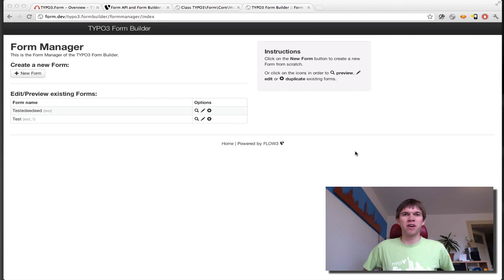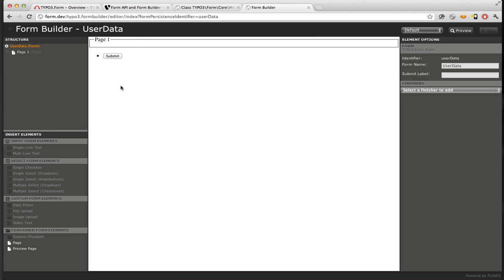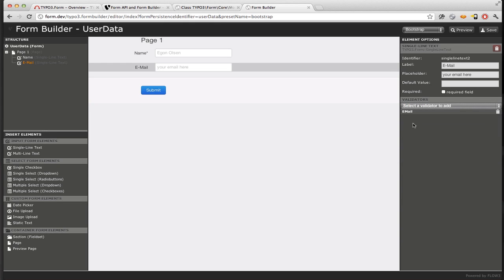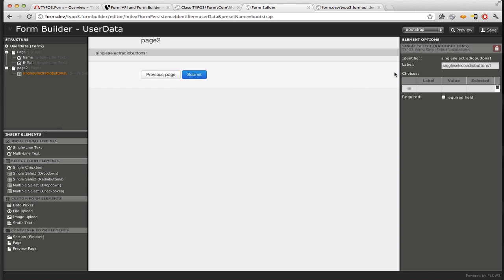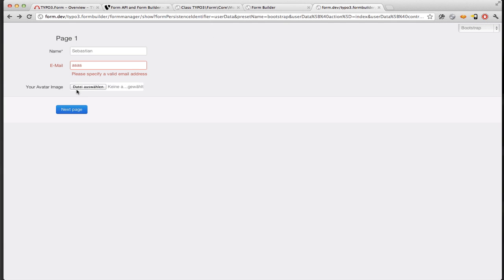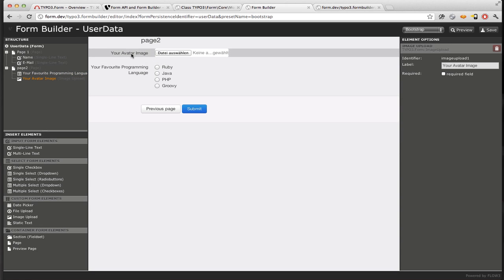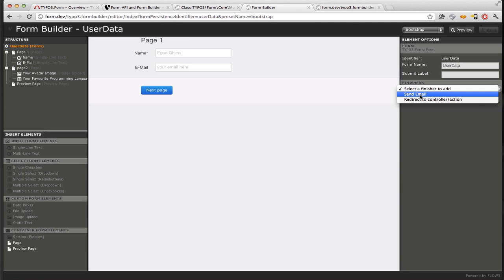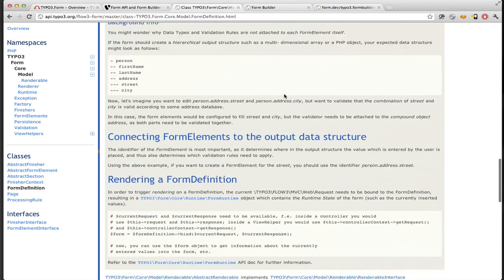FLOW3 Form API and -Builder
Demonstration of the FLOW3 Form API and Form Builder